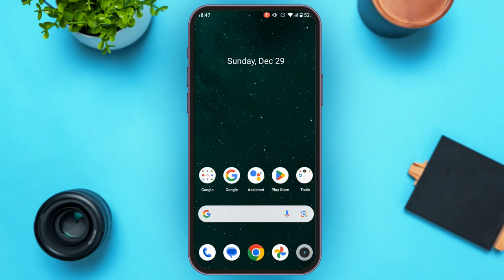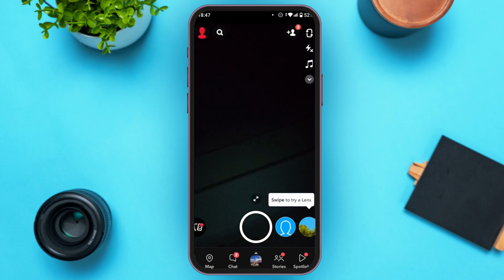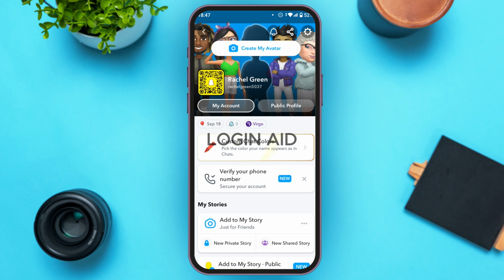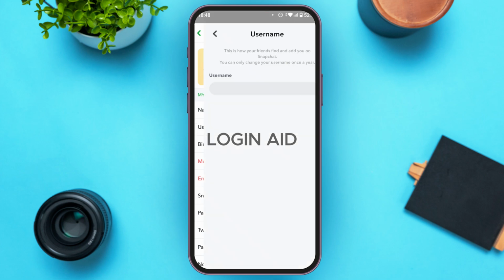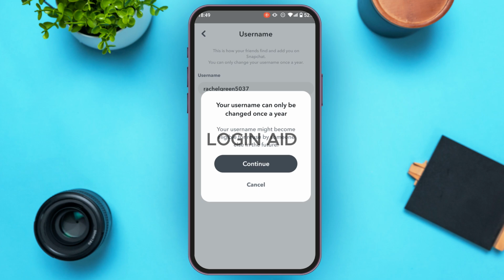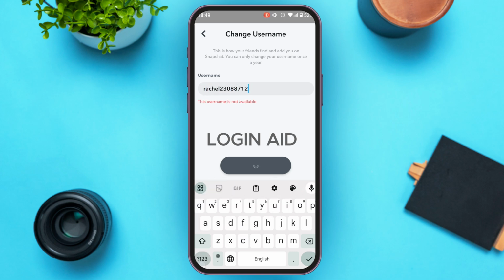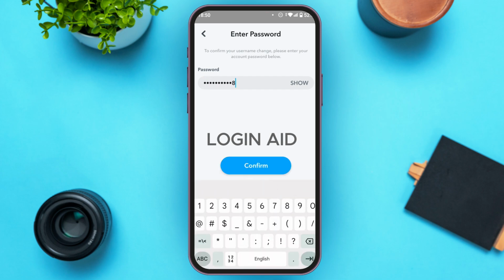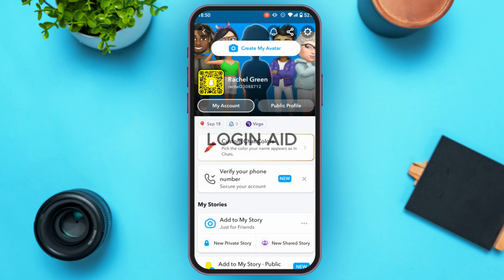How To Change Username On Snapchat App 2025 | Update Your Snapchat Identity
Learn how to change your username on Snapchat with this step-by-step tutorial. Discover how to update your profile to reflect your preferred identity while keeping your friends and streaks intact. Customize your Snapchat experience today!